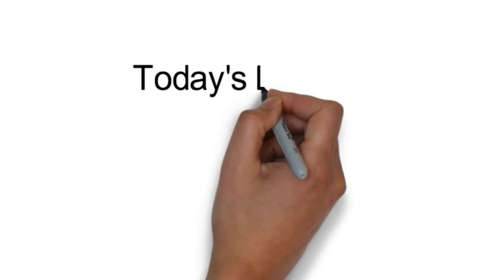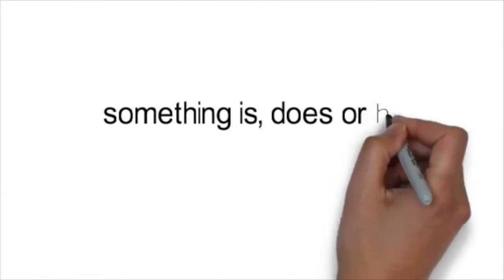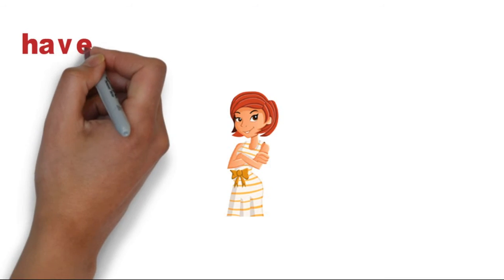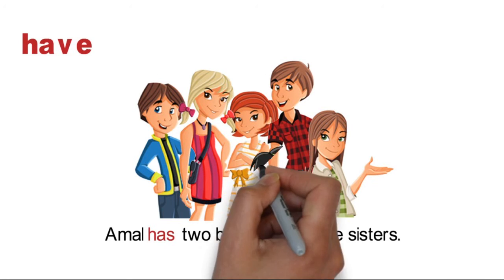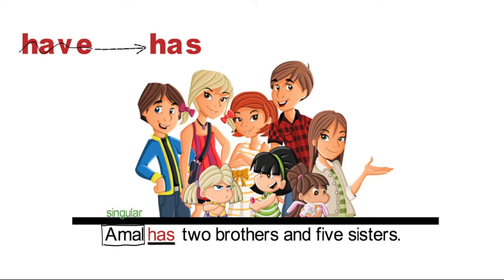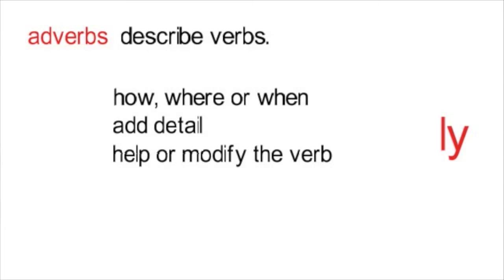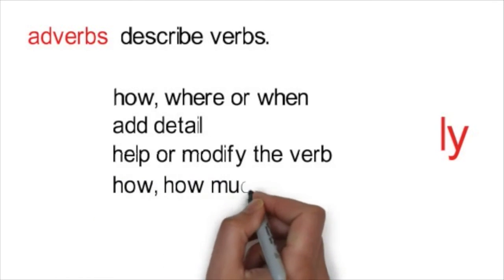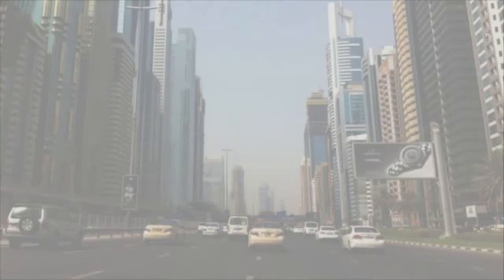VABP Verbs and Adverbs